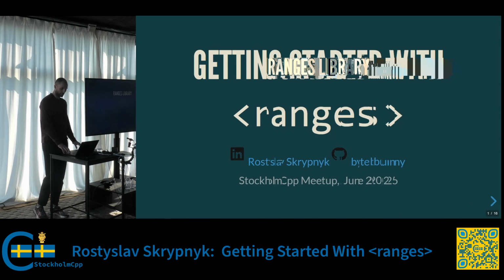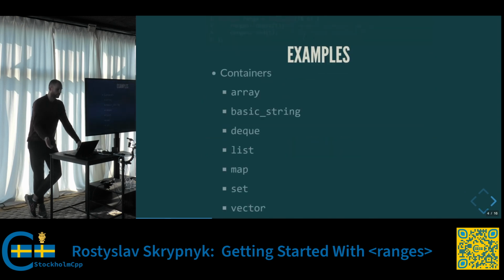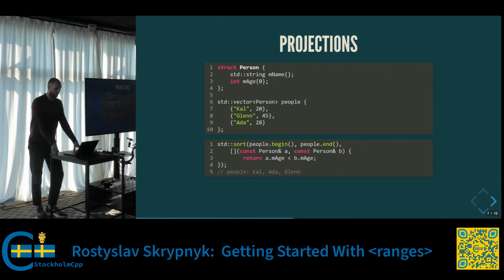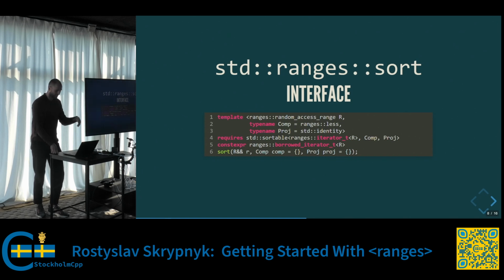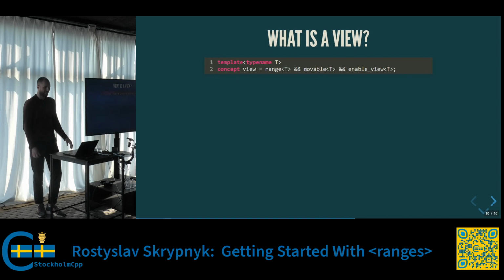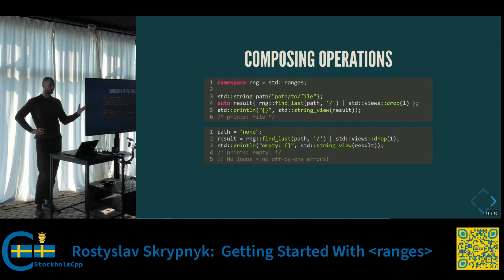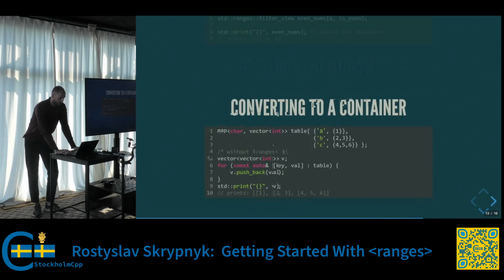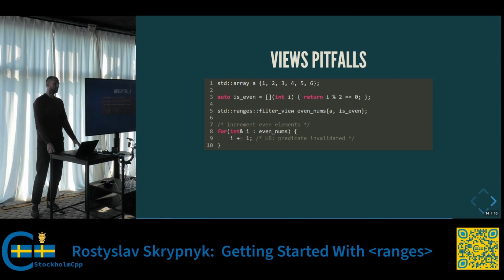Rostyslav Skrypnyk: Getting Started With ranges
A lightning talk, recorded at StockholmCpp 0x37

More info about C++ in Sweden and around the world